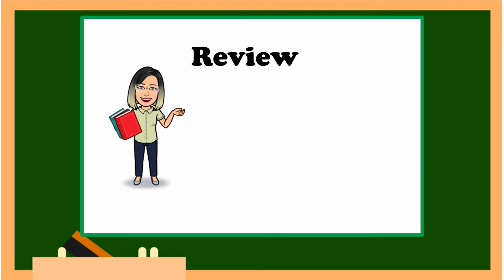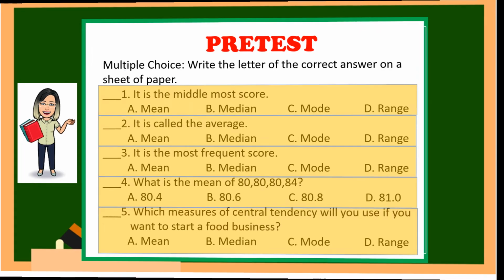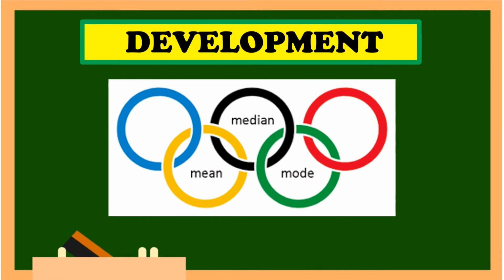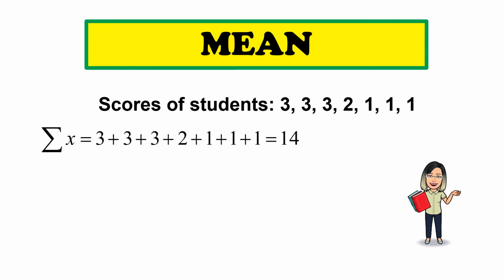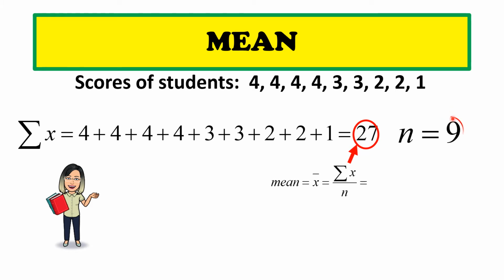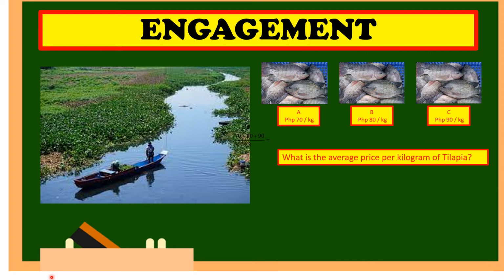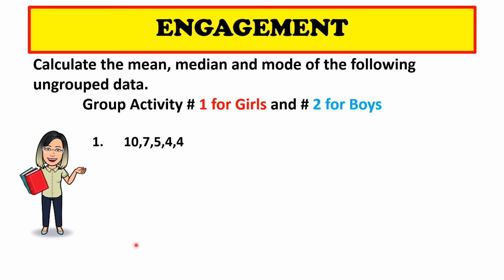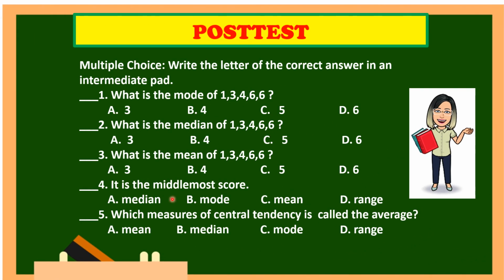MEAN, MEDIAN, AND MODE OF UNGROUPED DATA(DEMO LESSON)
Mean, Median, and Mode of Ungrouped Data